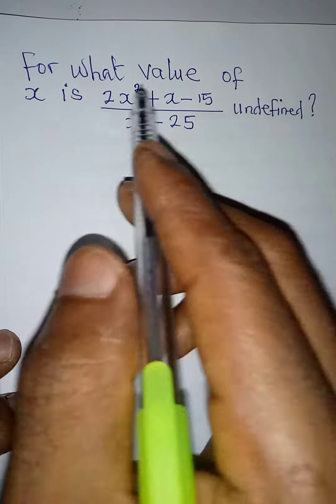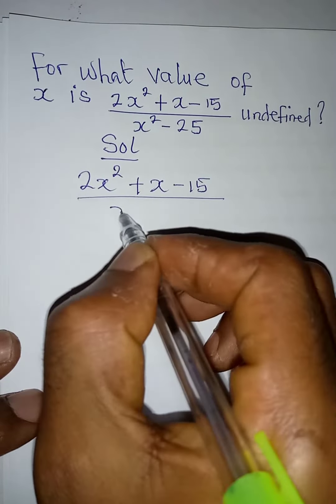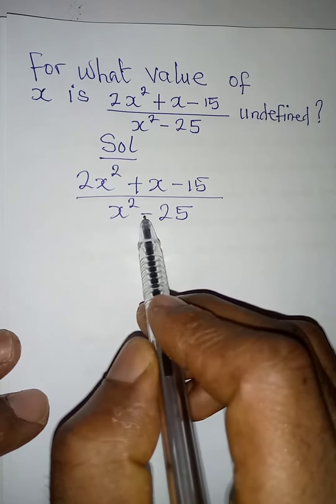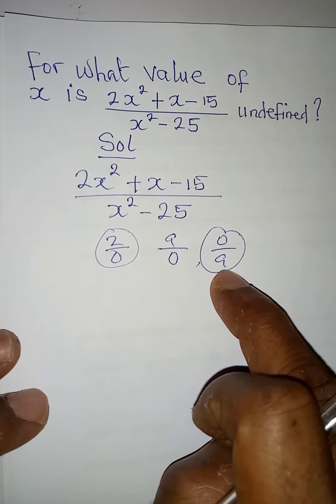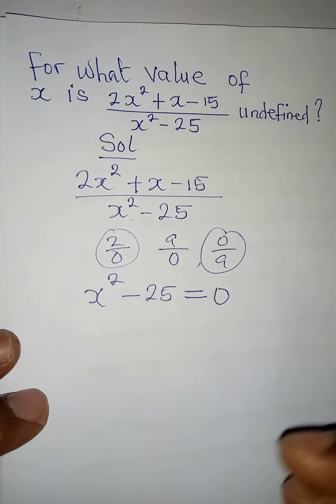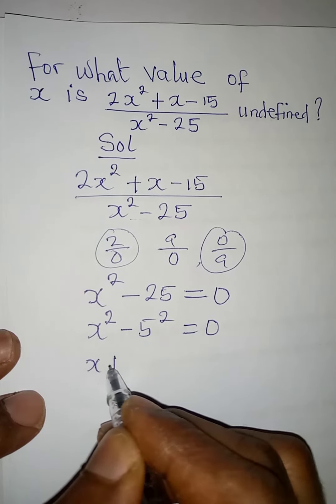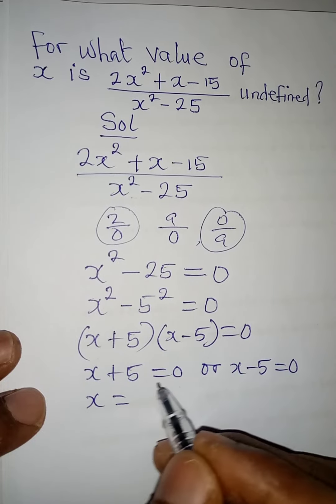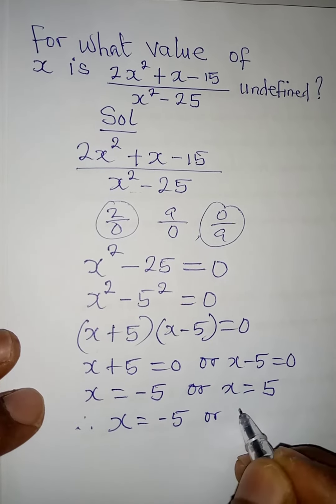What values of x make an expression undefined?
What an undefined expression means.